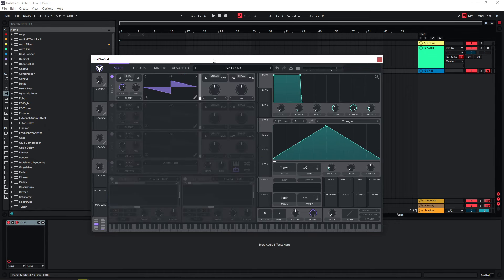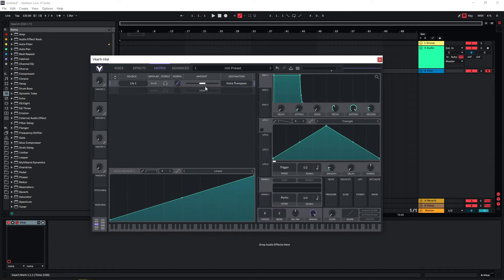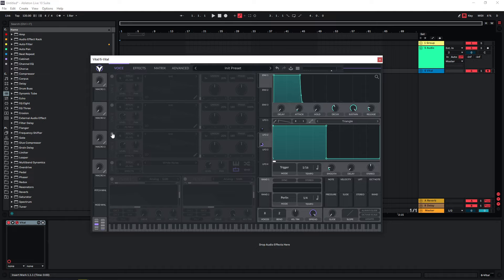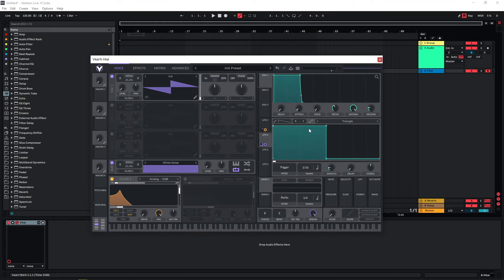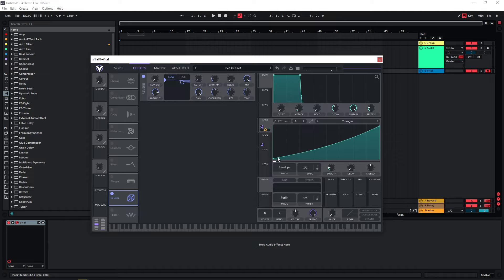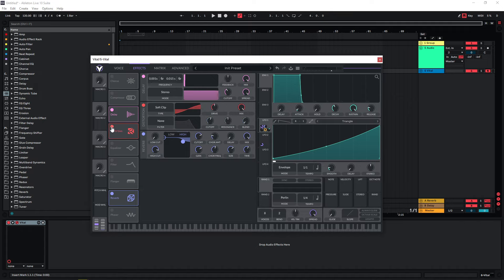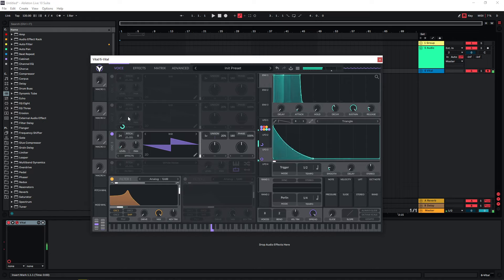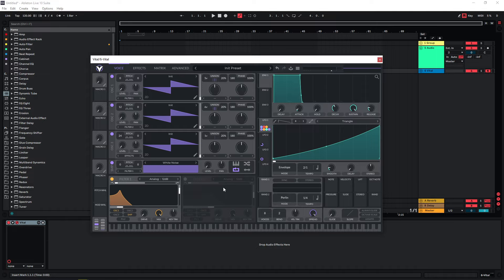Sound Design Risers For Music Production (using Vital)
In this video I'll show you a few techniques on how to sound design risers more aimed towards music production other than cinematic trailer sound effects and cinematic music. So these sounds are more likely to be used in EDM/ electronic music production than a cinematic trailer track.

0:00 - The sounds
0:39 - Basic setup
1:49 - Adding a stutter effect
2:25 - Adding noise
3:35 - Modulating the stutter effect
4:07 - Adding a second oscillator
4:27 - Adding effects
6:32 - Adding a third oscillator
7:22 - Summary